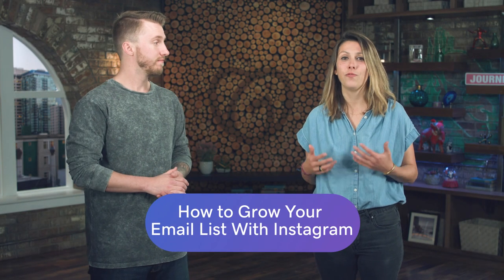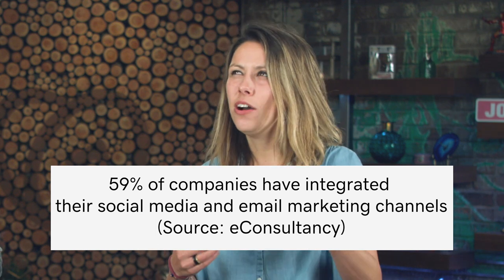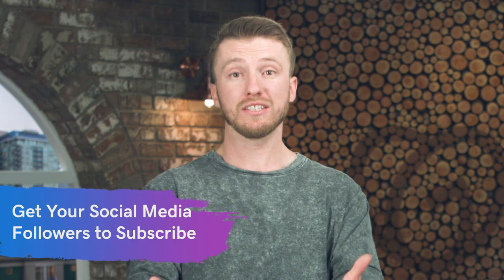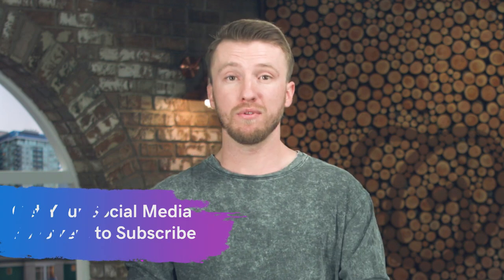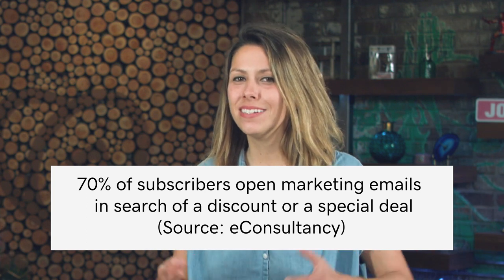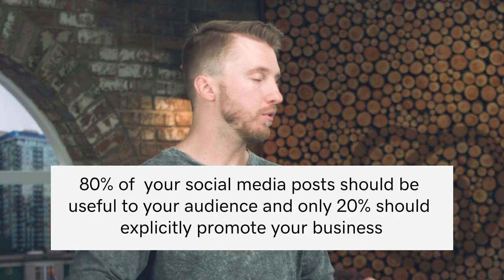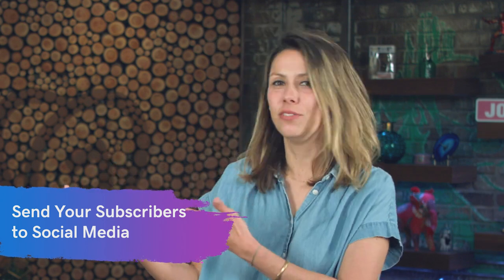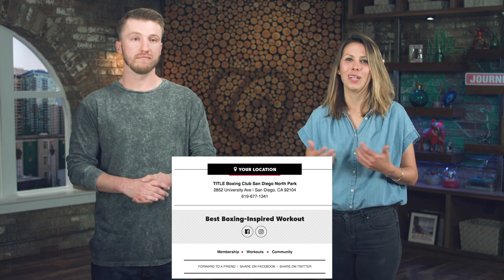How to Grow Your Email List With Instagram | The Journey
How to Grow Your Email List With Instagram.

⏰TIMESTAMPS⏰
00:25 – Why combine social media and email marketing?
01:08 – Claim and update all social media accounts
01:44 – Get your social media followers to subscribe
03:12 – Send your email subscribers to social media
03:59 – Be consistent with your content
04:24 – Engage with all of your followers

When building a marketing strategy for your business, it’s key to make your social media and email marketing strategies work together.

Strategize well on your social media and email marketing will keep you top-of-mind and at the top of those customer inboxes.

Why do social media and email marketing need to work together?

Together, your social media posts and email campaigns can maximize your brand’s impact with your target audience. You can find new customers (through social media). And, at the same time, stay relevant to your fans (through email marketing).

Social media platforms help you reach a wide variety of potential customers, and email marketing helps you build and nurture relationships with those customers.

Social media is a great way to spread the word about your business to new customers, and email marketing keeps those customers engaged with your business.

You can introduce new customers to your business with great social media content, and then, use email marketing to keep them up-to-date. You can use both channels to give your customers incentives to make a purchase or come visit your shop.

Claim and optimize all social media pages
You want your social media presence to look polished and professional. Claim any unofficial pages and optimize any existing pages you’re running (with great photos and up-to-date information).

Once you claim and update your listings, you will have control over your business’s online brand, voice, and reputation. That way, when your email subscribers click to find you online, everything will be up-to-date and looking great.

Many of your social media followers are your most loyal fans. They want to hear from you and know everything that’s happening in your business.
Let them know that your communication will include news about new products, and especially, deals.

Most people are looking to receive email communication for deals and discounts. On Instagram, you can use your Story to remind your followers that they should sign up to hear news and receive promotions from you.

One post is not enough, though. Implementing a content calendar is the easiest way to consistently remind your followers and get them excited about receiving your newsletter and/or email campaigns.

Alternatively, give your email subscribers the opportunity to engage with your social media content in every email you send. Add social media icons with links to your pages at the bottom of your templates. Mix in links to your best social media posts to keep those readers clicking to your pages.

The people who want to receive email content from you are more likely to interact and engage with your social media content. A subscriber might see a social media post they like in an email, then visit your page and give you a follow. Their friends will see this on their timelines and, now they might follow you, too!

Interacting with both your email subscribers and your social media followers in a meaningful way can increase your brand awareness and drive real results for your business. Get a strategy in place for both your social media and email marketing channels to build relationships with new and loyal customers.

Now, go forth, and use both social media and email marketing together to bring customers in the door!